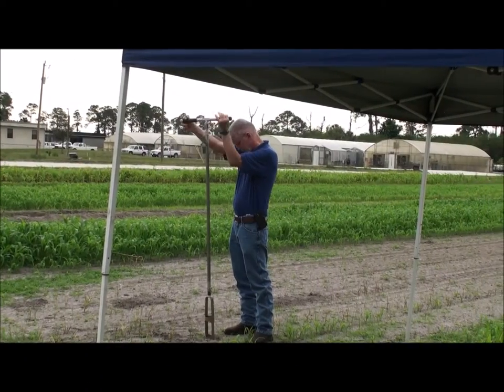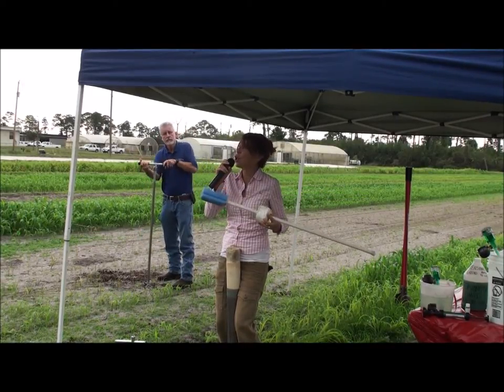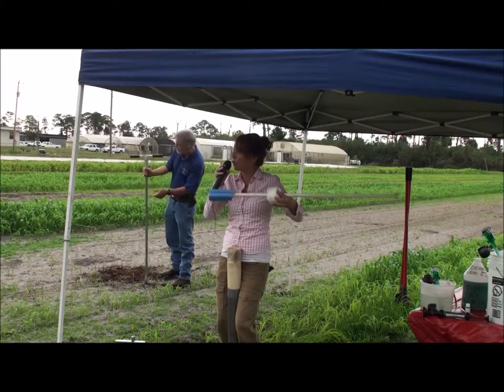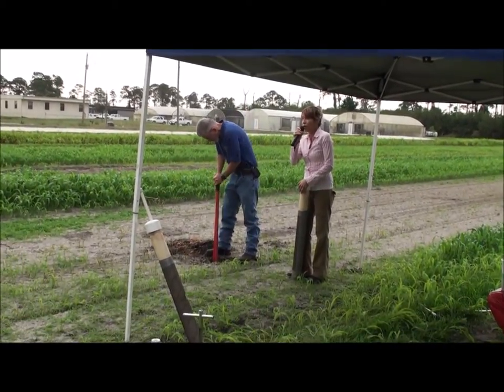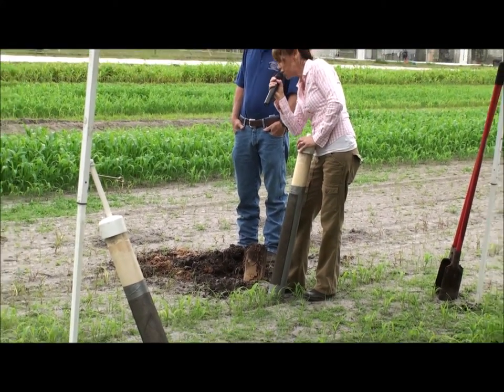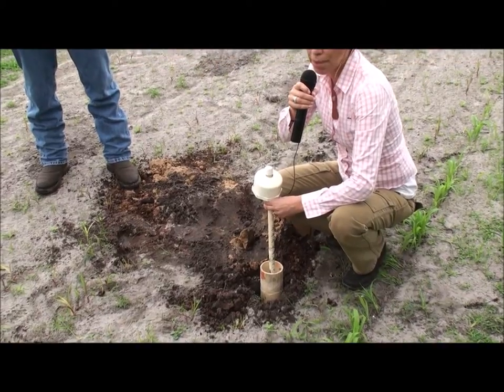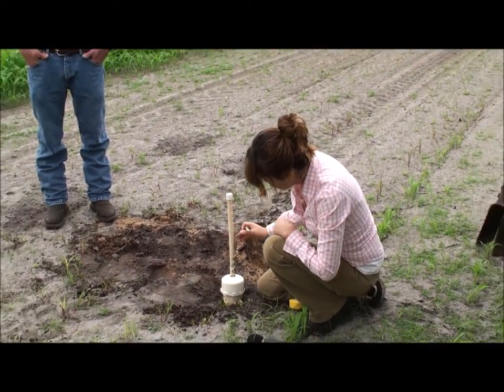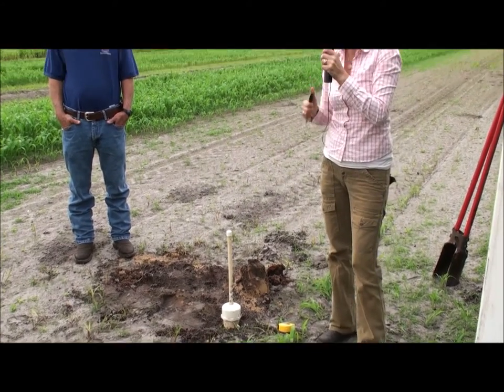Water Table Observation Well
Dr. Monica Ozores-Hampton and Gene McAvoy
Vegetable Horticulture
UF/IFAS SWFREC